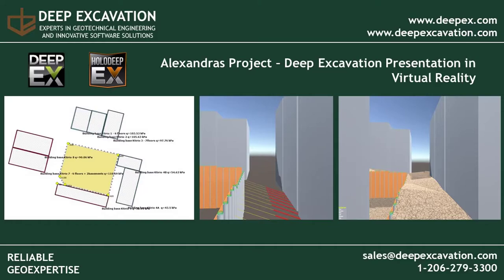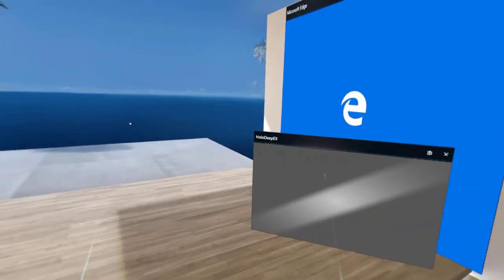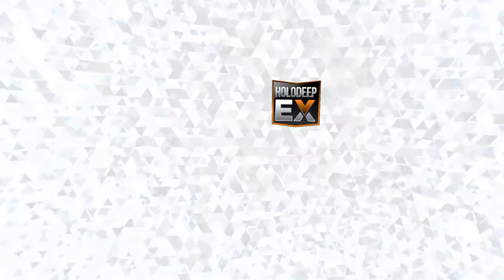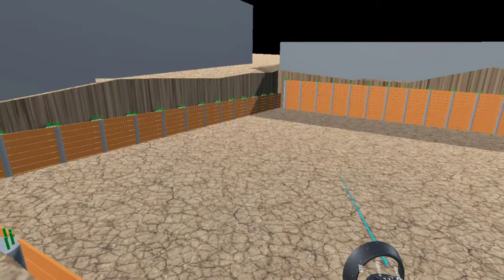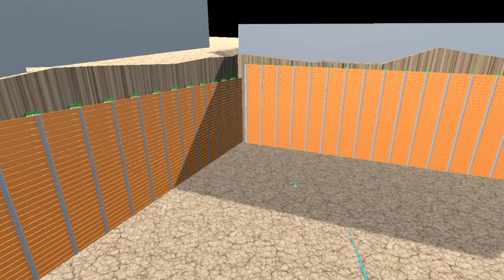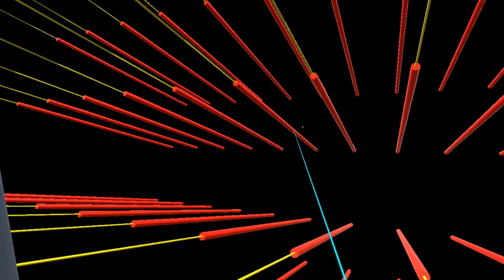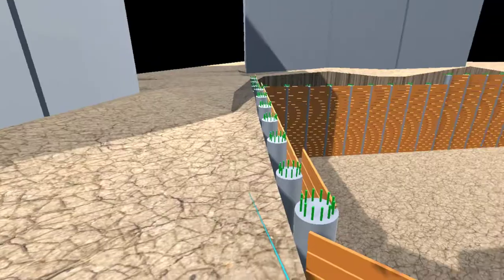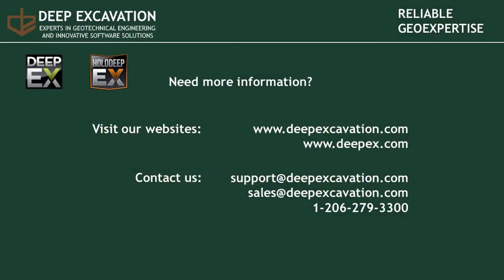An actual deep excavation design in virtual reality in Athens, Greece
This video presents an actual project for TenBrinke where the excavation was visualized with virtual reality using the DeepEX and HoloDeepEX software programs. TenBrinke was totally impressed by the capabilities as they understood what was involved in the whole deep excavation construction process!